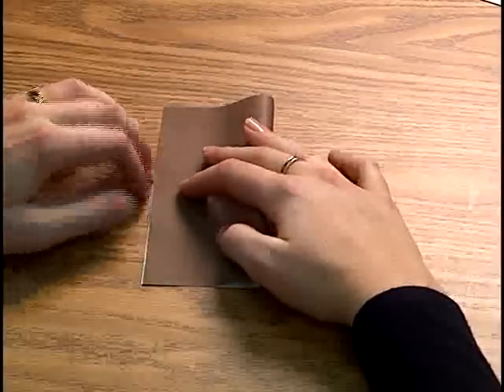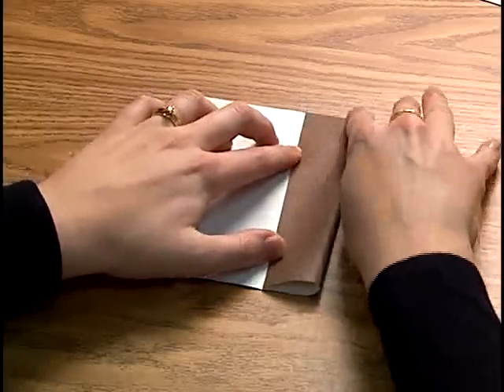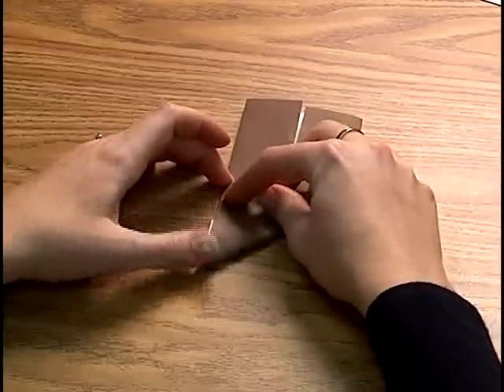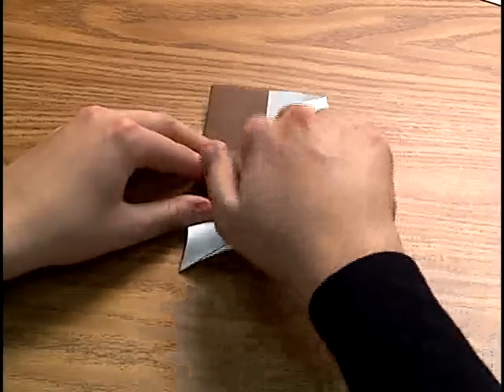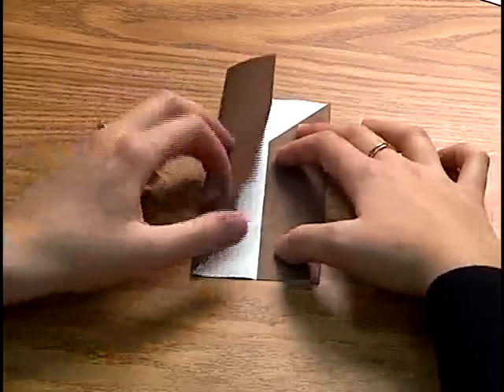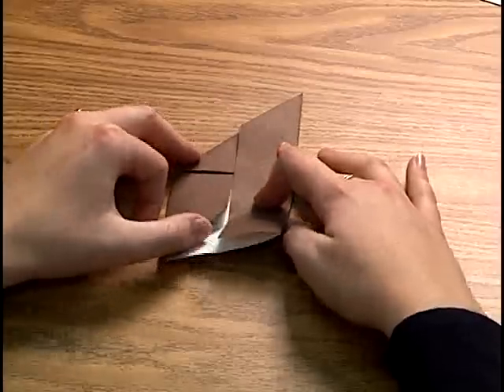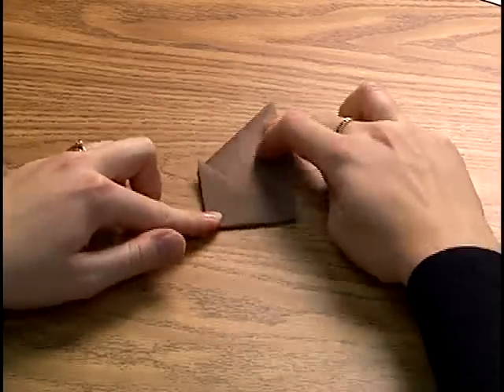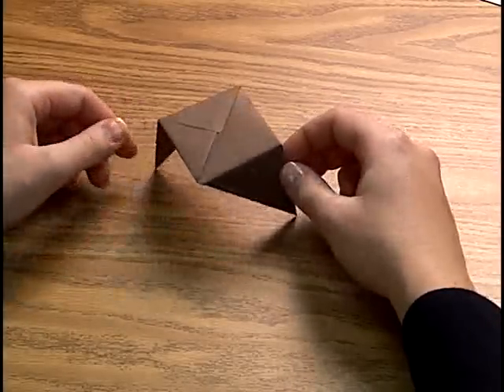AIMS Sonobe Folding Unit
From the DVD that accompanies the AIMS Book